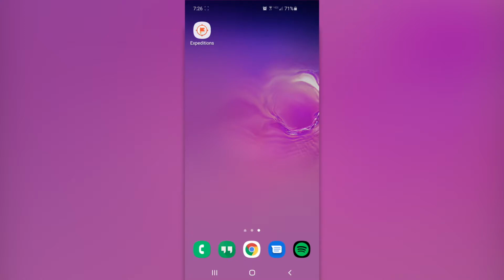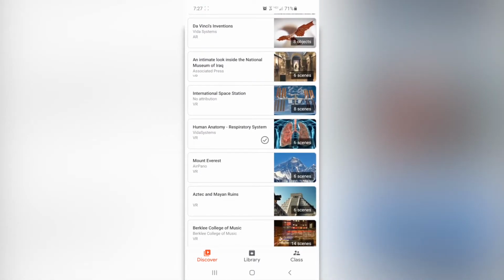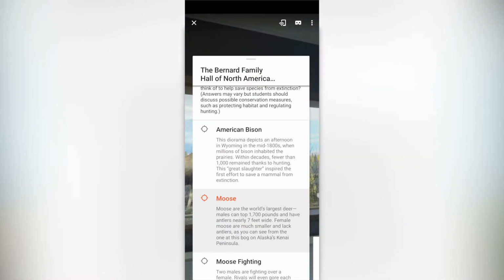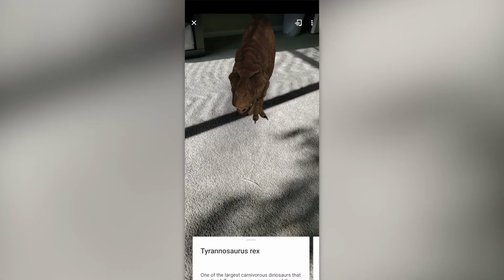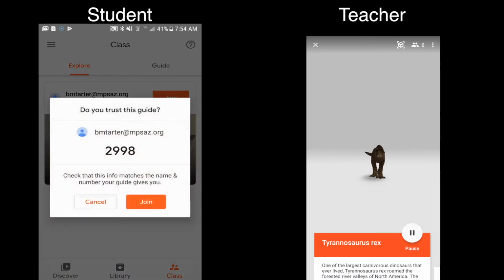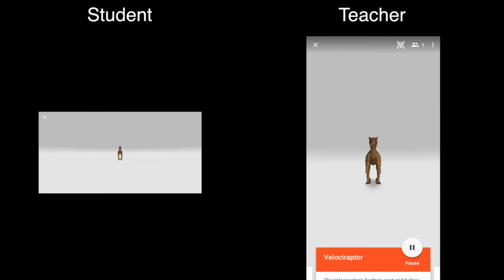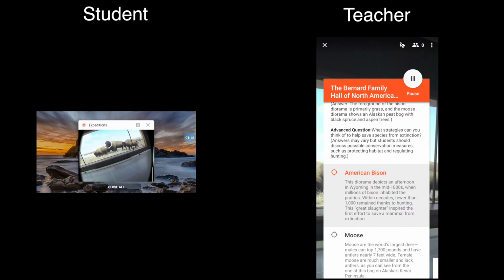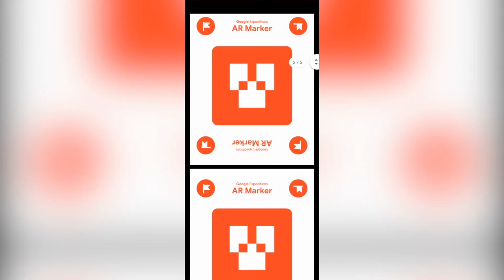Google Expeditions AR/VR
This video is about Google Expeditions